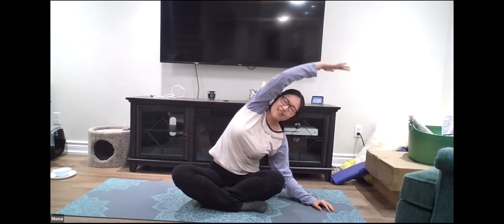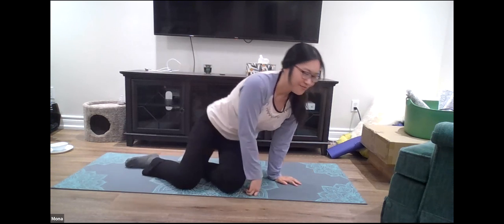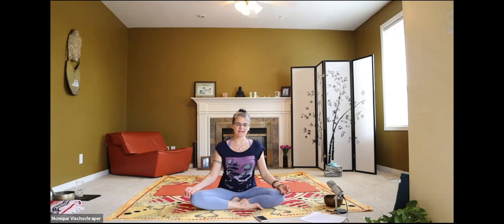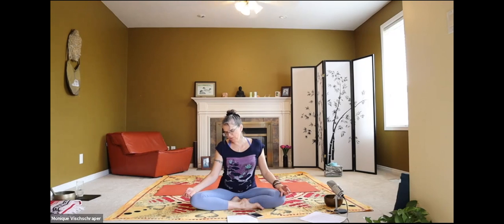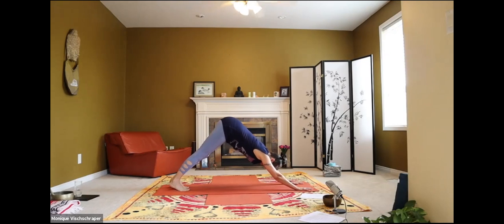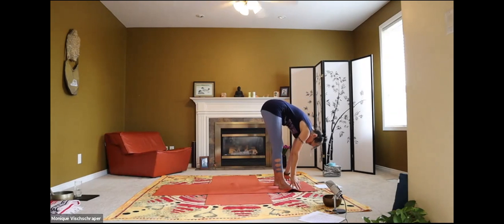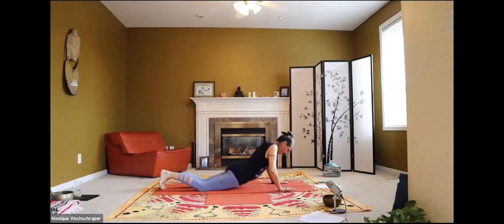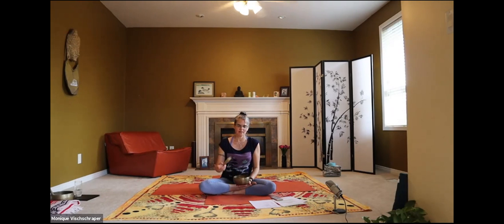International Day of Yoga 2021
International Day of Yoga
21 June 2021
U of Guelph Yoga and Meditation Collective

Special Guest - Indira Naidoo-Harris
Associate Vice-President, Diversity and Human Rights
University of Guelph, Guelph, Ontario, Canada